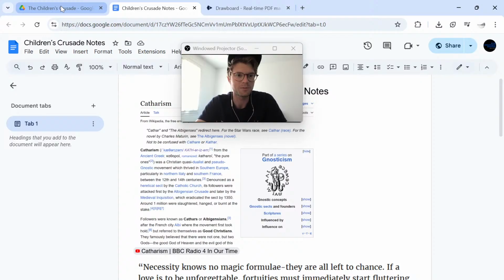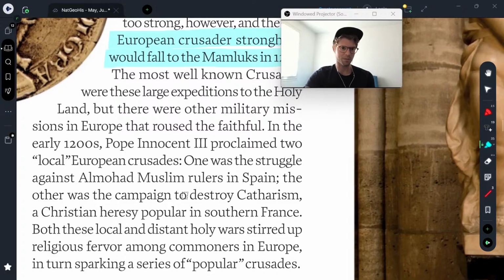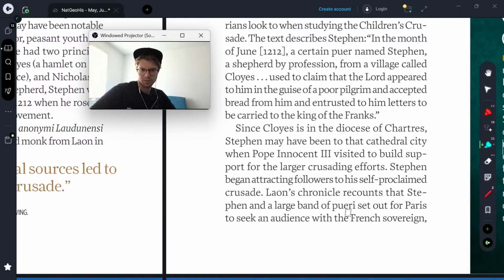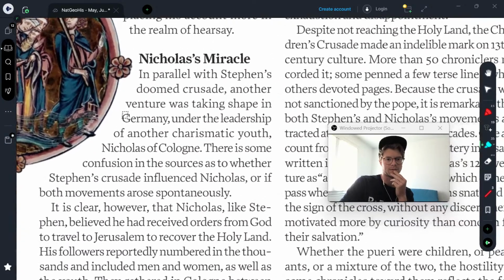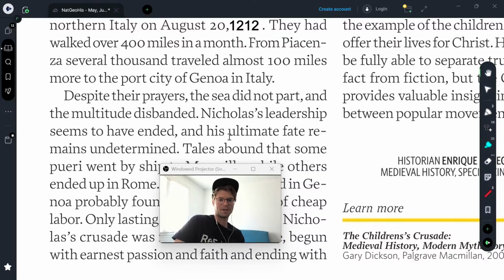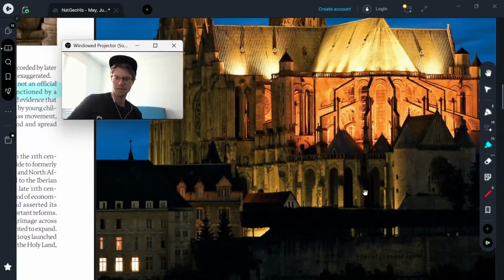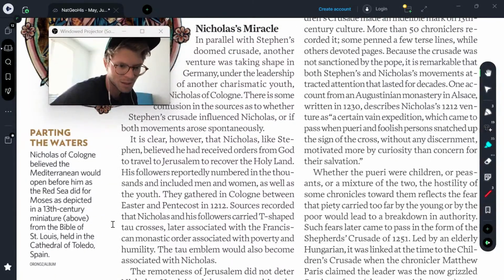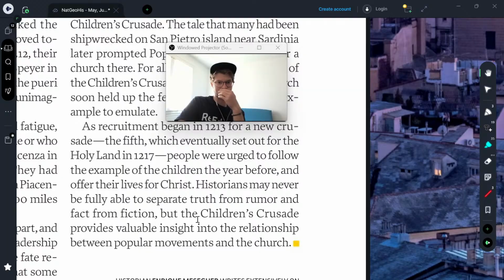National Geographic History Live Reading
I'll be reading an article from National Geographic History and discussing it.

You can find the article and the document with notes in this folder

ReEd is a registered non-profit providing educational solutions, donations are greatly appreciated and can be made